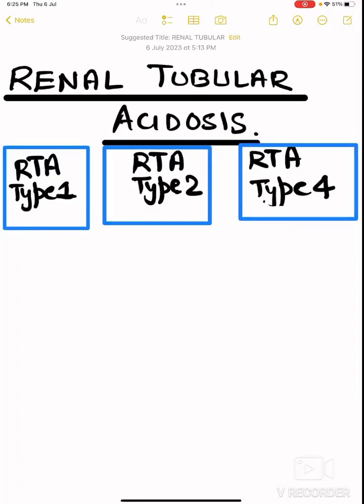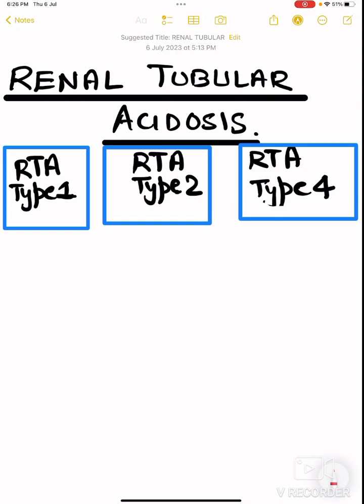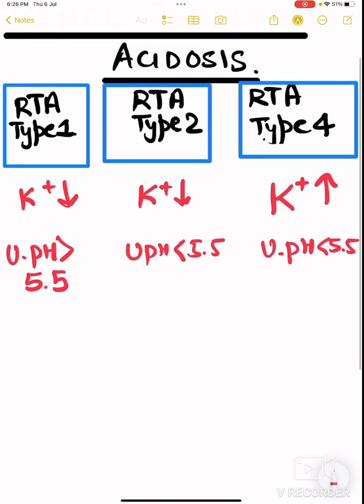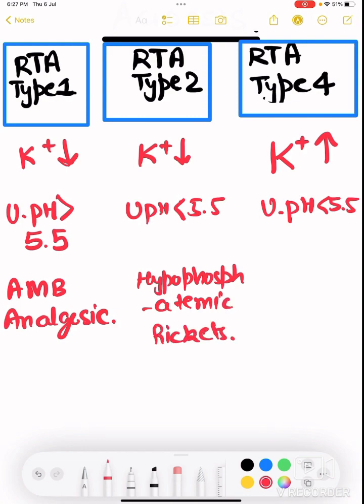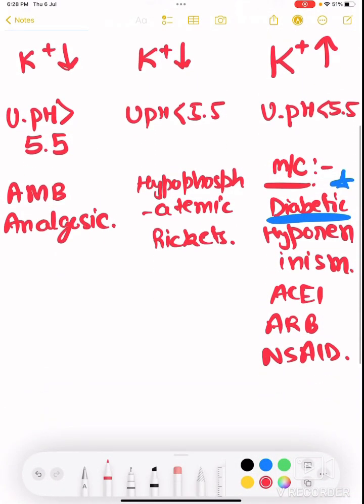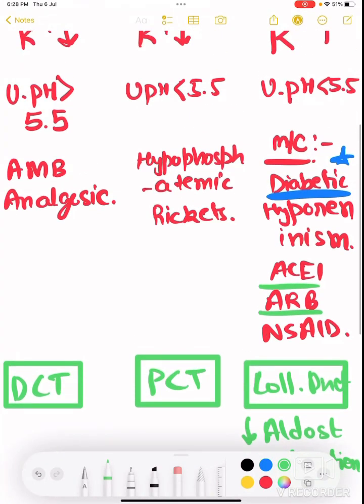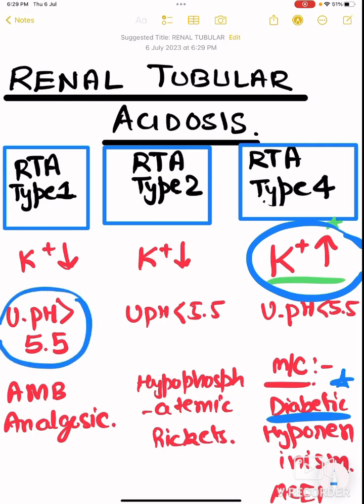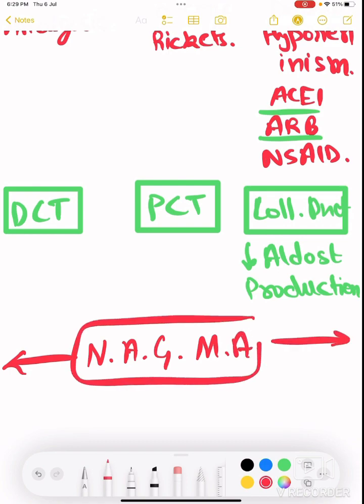RTA | medicine | NEXT | INICET | NEETPG | by Abhiroop Bose